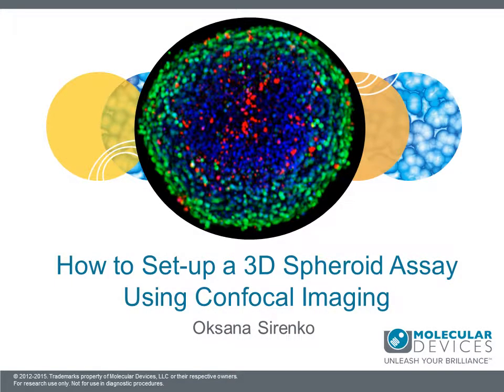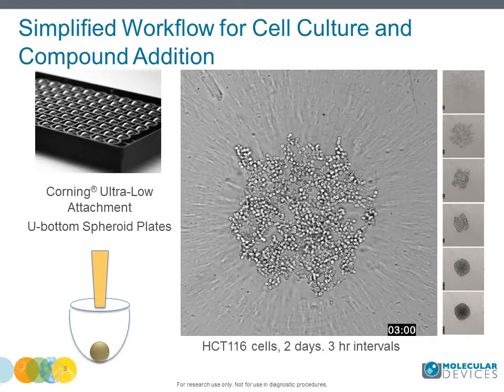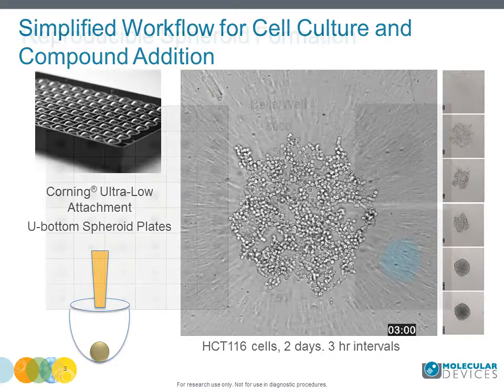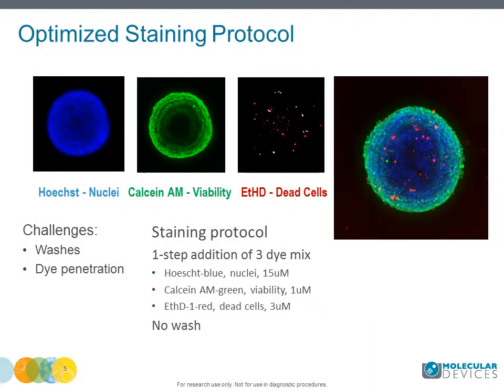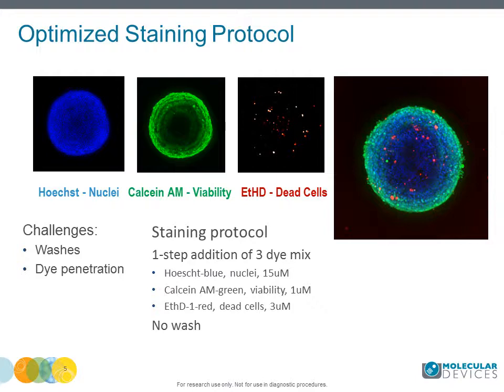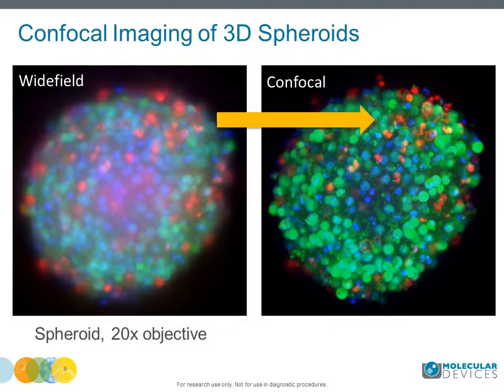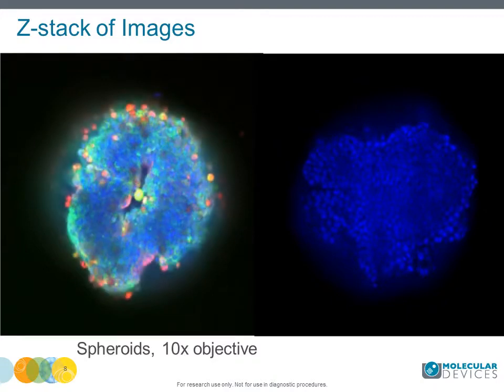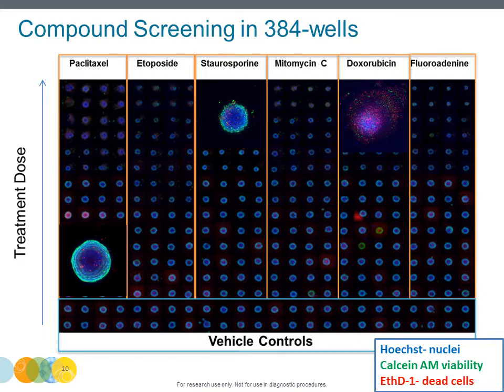How to set-up a 3D spheroid assay using confocal imaging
Learn about optimized cell culture, imaging, and analysis methods that can be used for compound screening through assessment of multiple phenotypes in three dimensions.